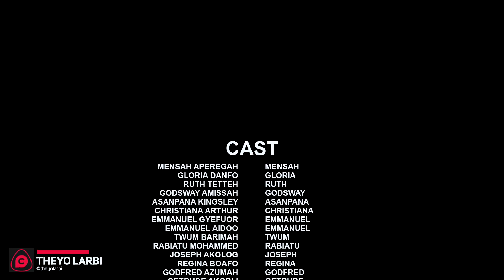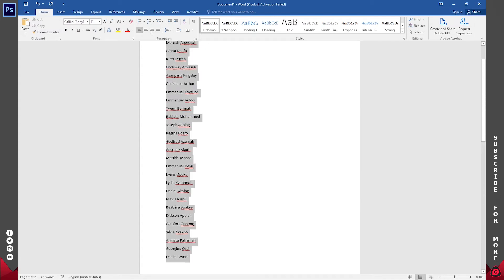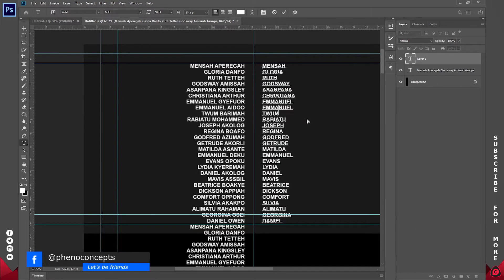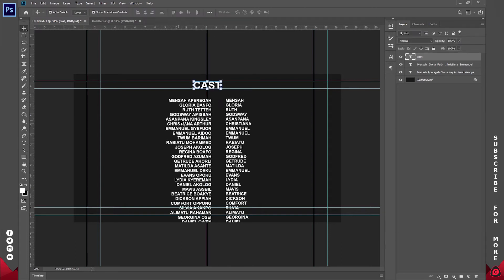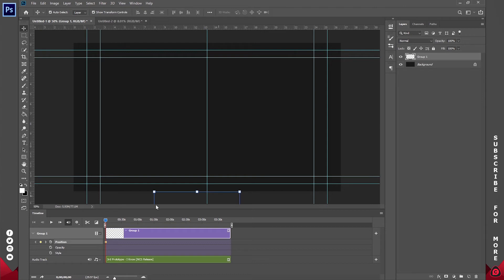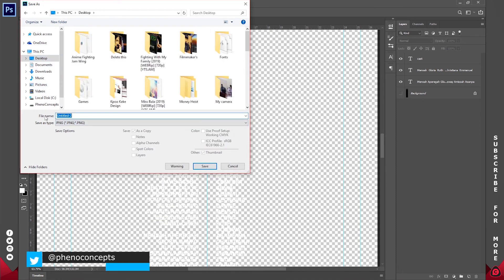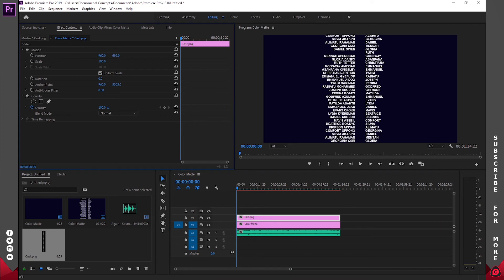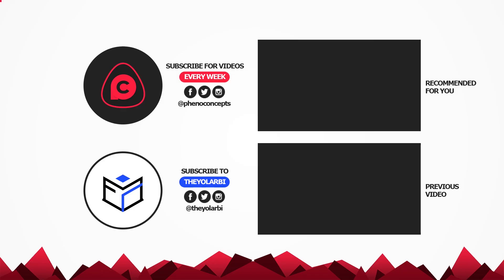How to create a Movie Cast in Photoshop and Premiere Pro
I'll show you how to create a Movie Cast in Adobe Photoshop and Adobe Premiere Pro. Easy tutorials for everyone.